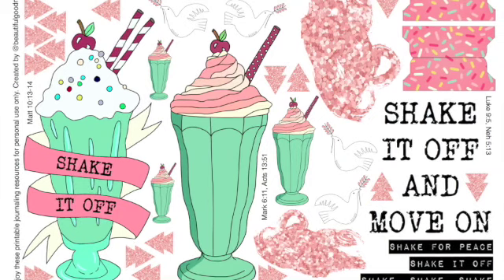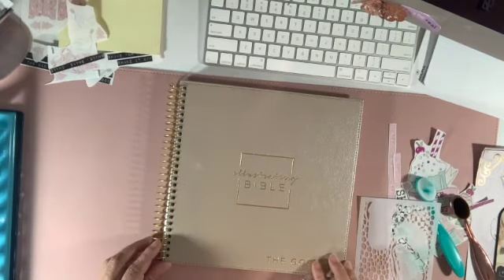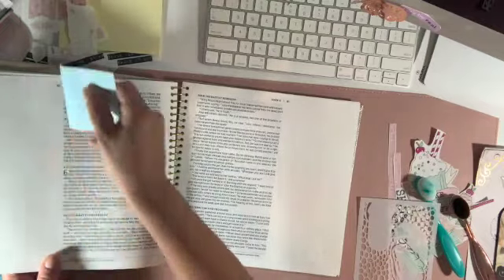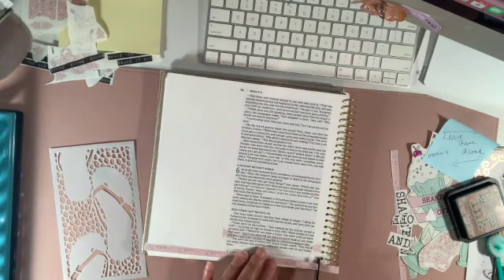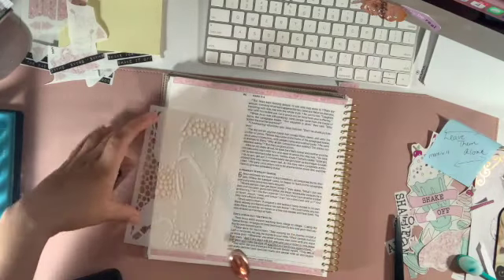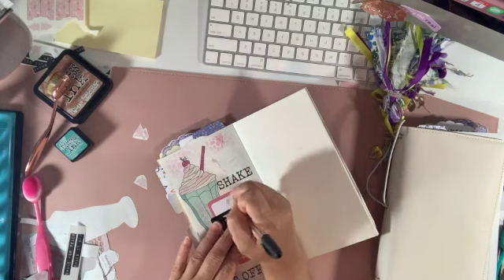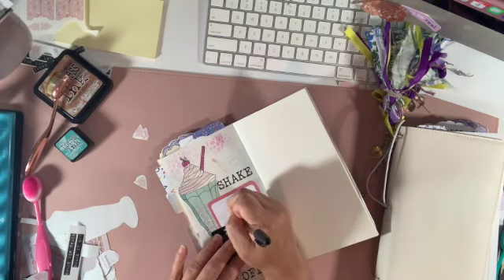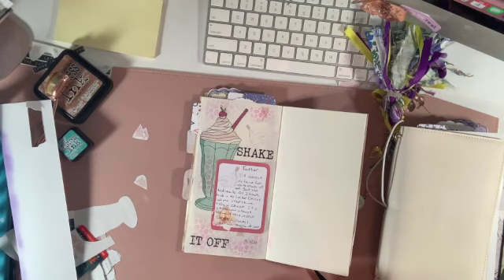Shake the Dust From Your Feet: BeautifulGoodNews Kit: Mrk 6:11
My Shop Codes:

PrintPraysSlay.com: SHERRY15
VinVonAly.com: SHERRY20
Etsy Shops:
PraisenadPray:SHERRY20
BeautifulGoodNews: BeautifulGoodNews SHERRY20
HeySisterCA:
Code: SHERRY10 off of your 1st purchase